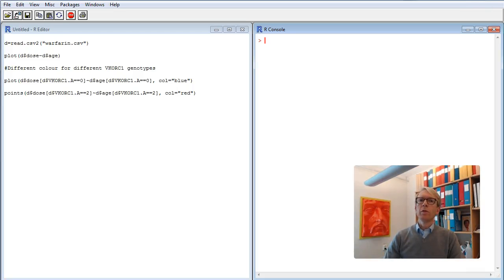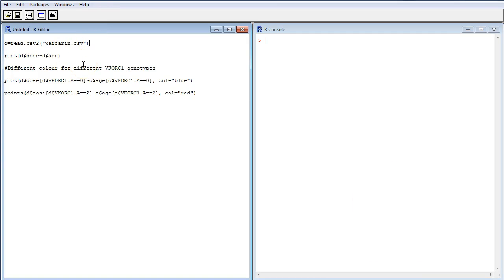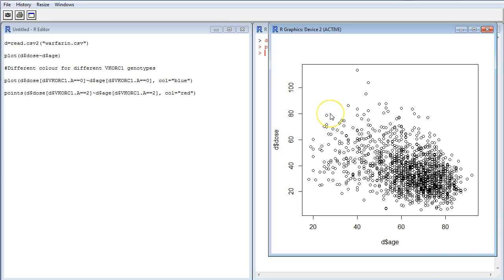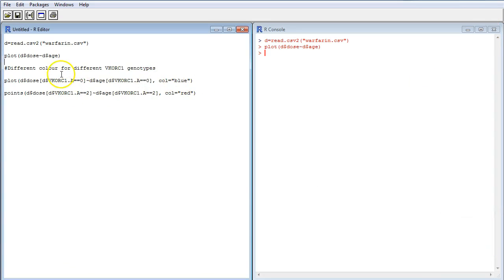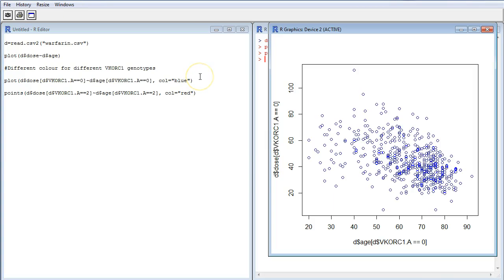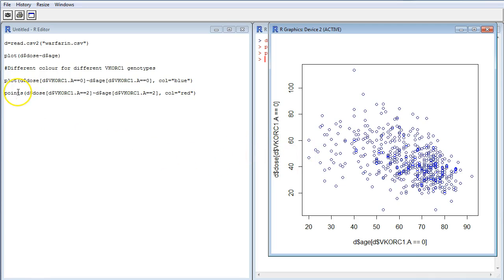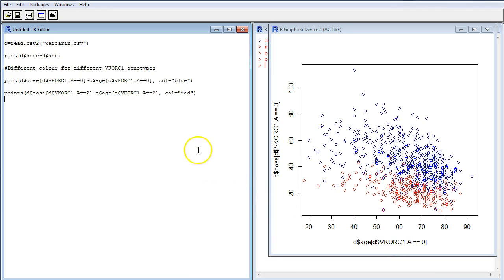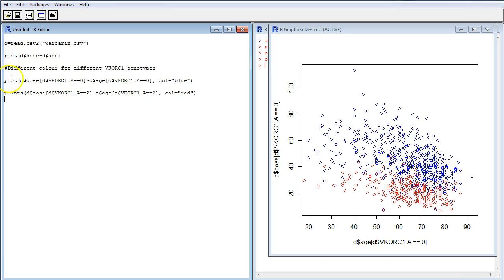Adding points in R